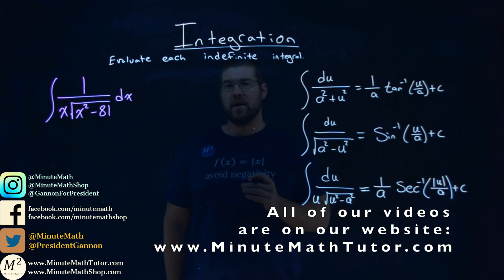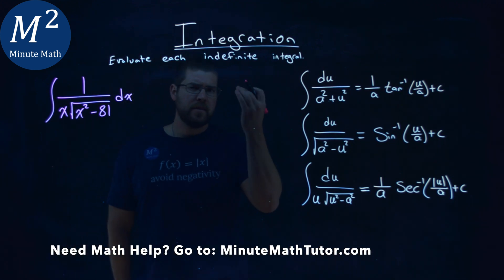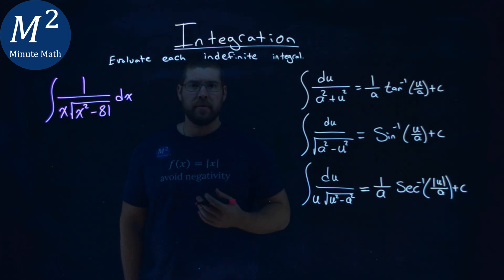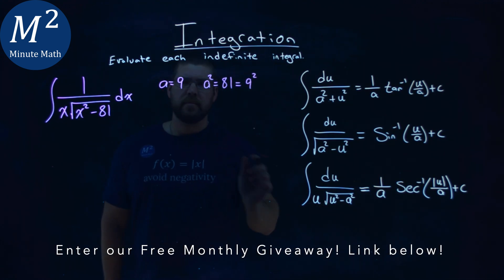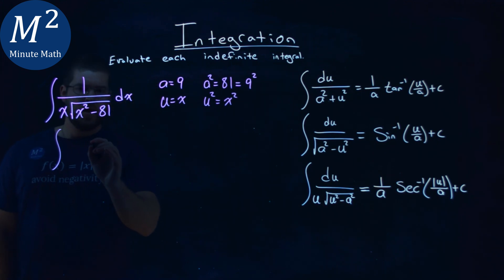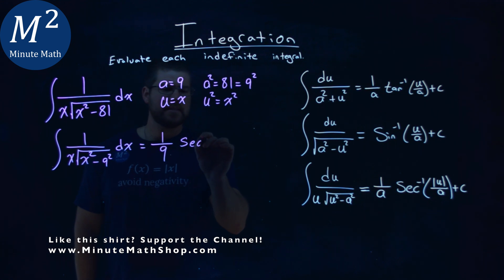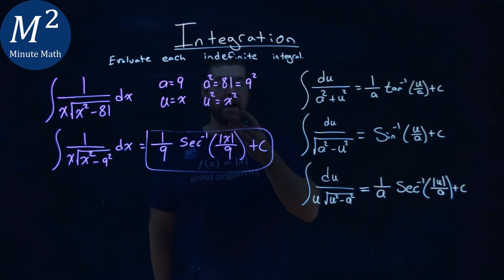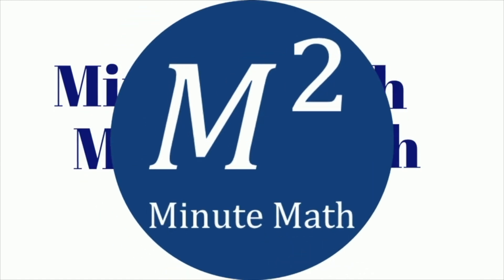Integrate | 1/(x√(x^2-81)) dx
Inverse Trigonometric Forms. Evaluate the indefinite integral 1/(x*sqrt(x^2-81)) dx. Integrate the indefinite integral 1/(x*sqrt(x^2-81)) dx by using an Inverse Trigonometric Form. We use inverse trigonometric forms to evaluate the indefinite integral. These forms involve arctan, arcsin, and arcsec. This is a great introduction to Indefinite Integrals. This is under the topic of Indefinite Integration with this free online math video lesson.